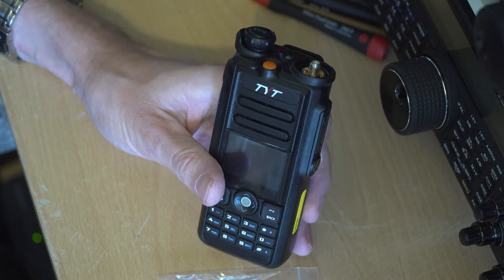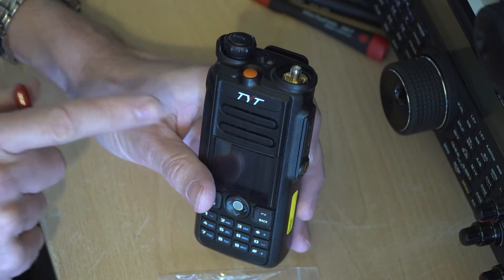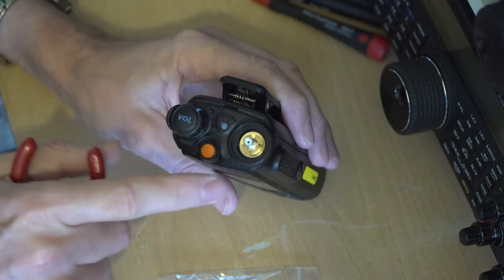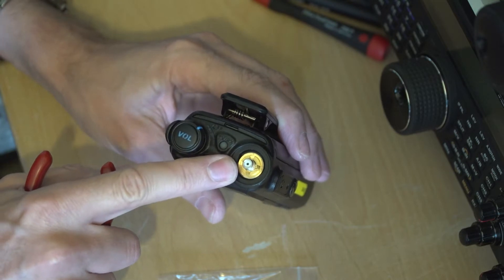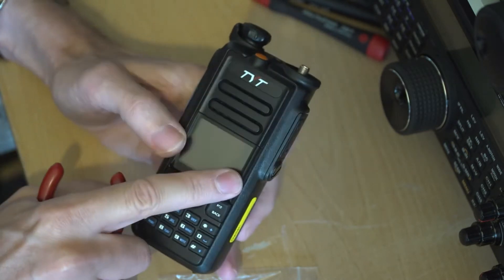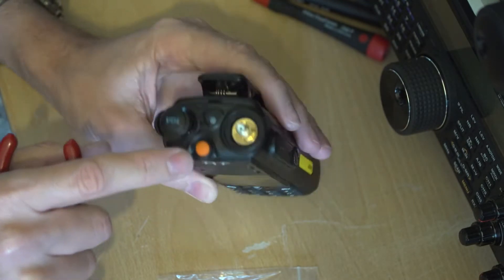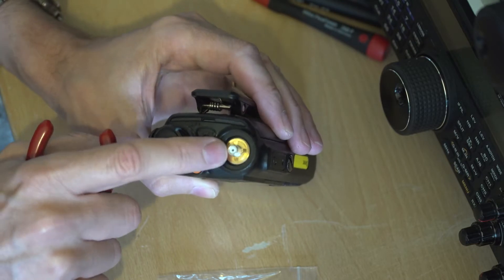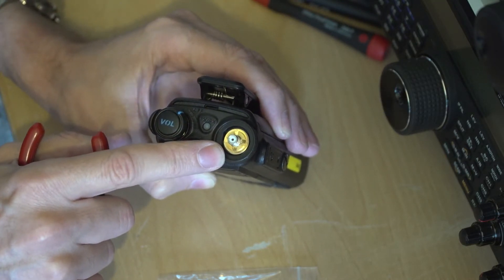Ham Radio- MD 2107 sma connector hight adjustment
The design of the antenna connector on the TYT MD-2017 is not the best. In addition I think the locking ring is being overtightened at the factory and this may be causing the connector to break. In this video I look at the problems and present what I believe to be a permanent fix that is easy to do and costs next to nothing.